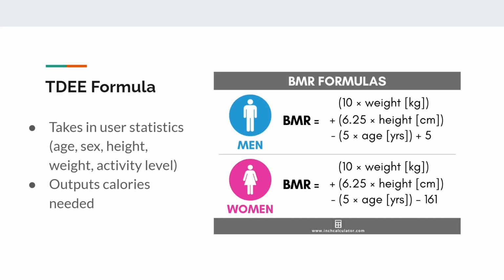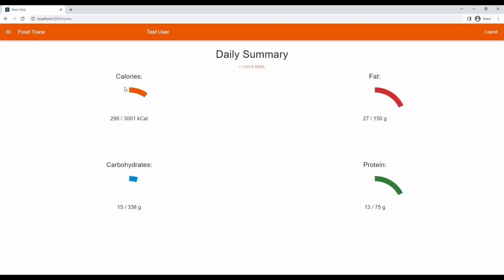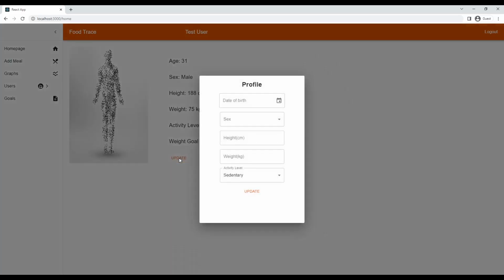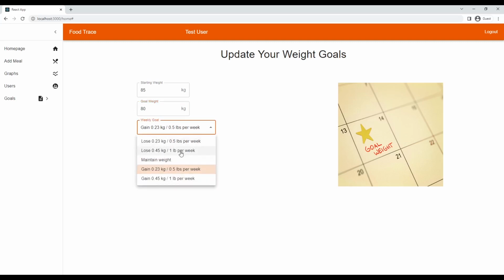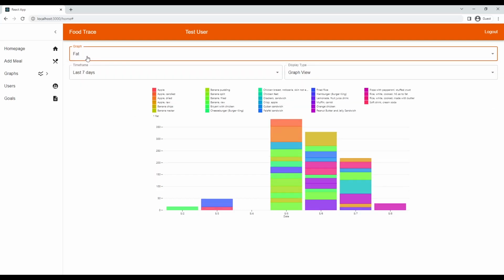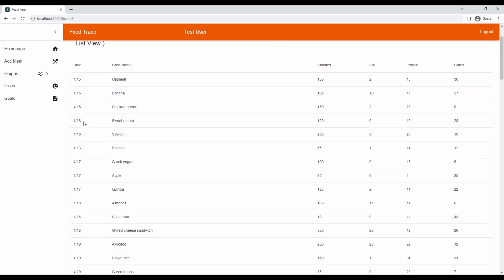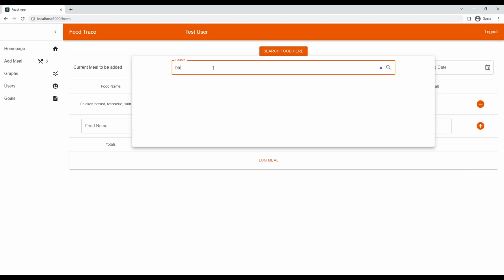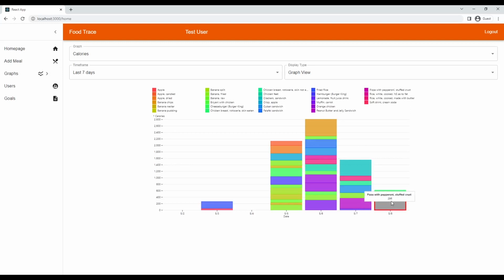FoodTrace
Description
As students, our lives are extremely busy and it is easy to forget about our health and nutrition. We decided to build an app that allows users to be able to set nutritional/weight goals and track food intake in order to meet those goals. FoodTrace takes in your age, sex, height, weight, activity level, and weekly weight goal in order to calculate your daily caloric intake goal. You can view your daily summary of calories and macronutrients consumed, log meals (via search or add a custom food item), view graphs that display your food consumption based on calories or macronutrients, and modify your weight/nutritional goals.